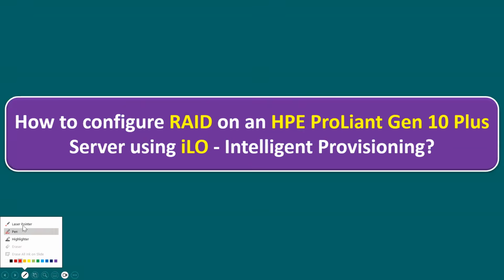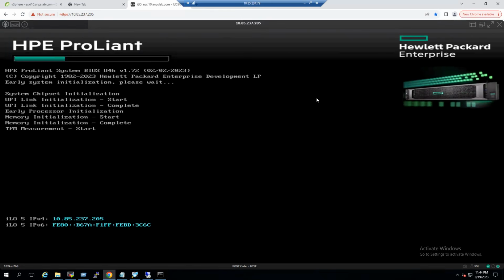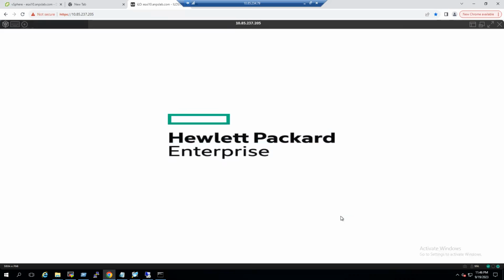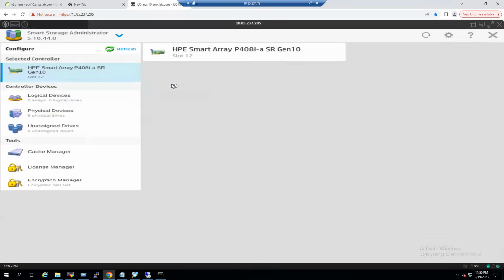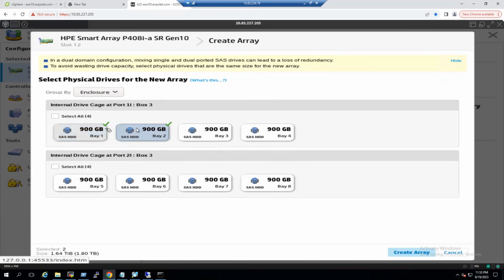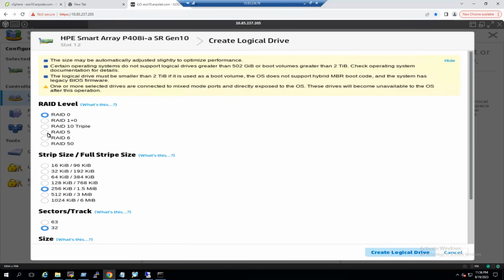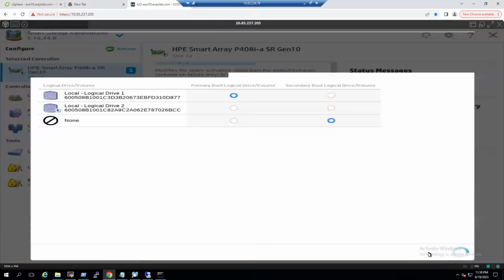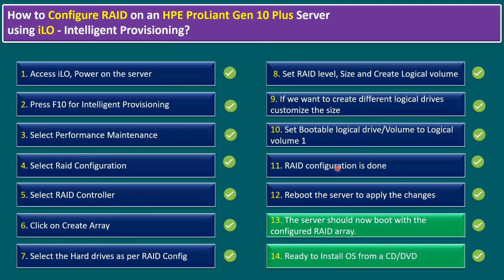How to configure RAID on an HPE ProLiant Gen 10 Plus Server using iLO - Intelligent Provisioning?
Unlock the full potential of your HPE ProLiant Gen 10 Plus Server by mastering RAID configuration through iLO and Intelligent Provisioning!

In this step-by-step video tutorial, we guide you through the process of setting up RAID arrays to enhance data redundancy and performance.

Learn how to access iLO, launch Intelligent Provisioning, and create RAID arrays of your choice, whether it's RAID 0, RAID 1, RAID 5, or RAID 10.

We demystify the entire procedure, making it accessible to both beginners and experienced IT professionals.

Join us on this journey to optimize your server's storage capabilities and boost reliability